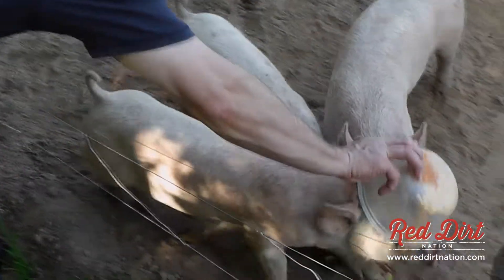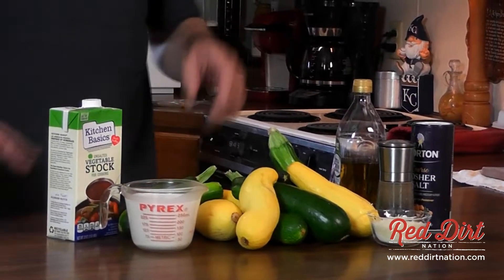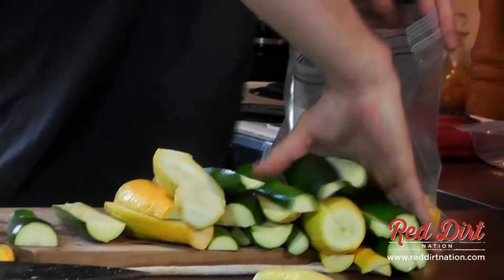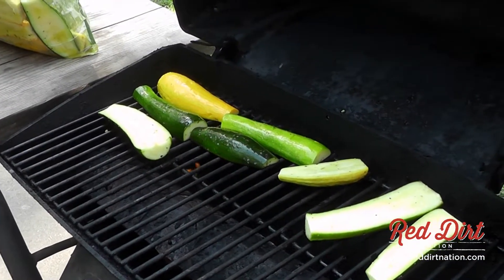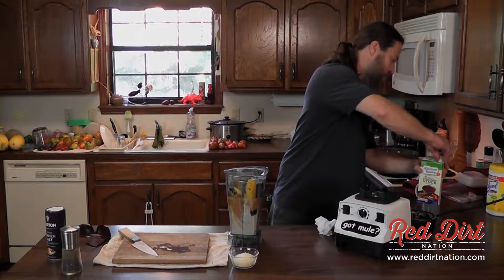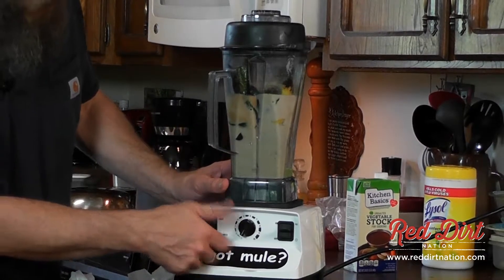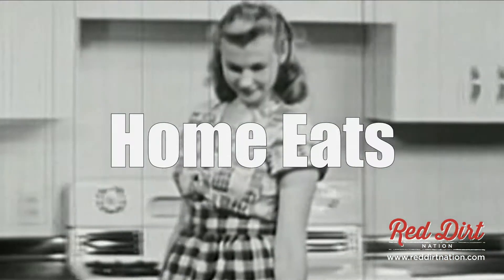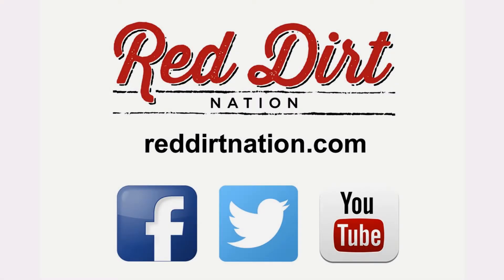Grant's Cookin' Show - Season 3 Episode 1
Directed/Edited by Jeremy Scott